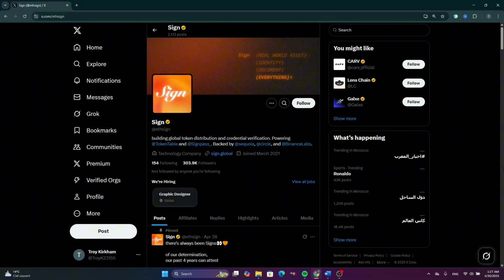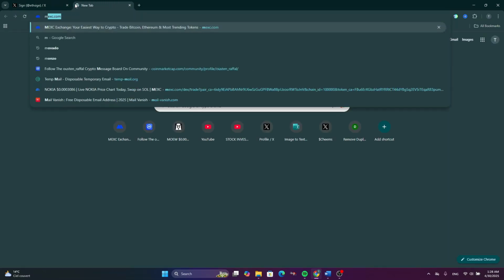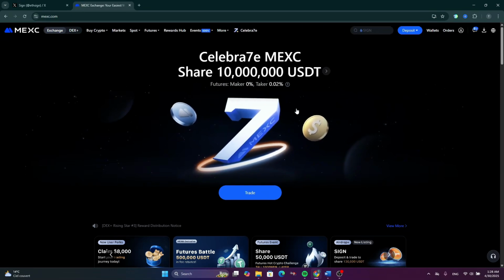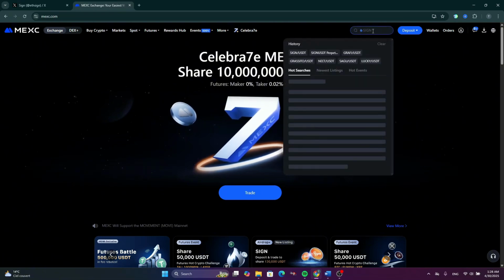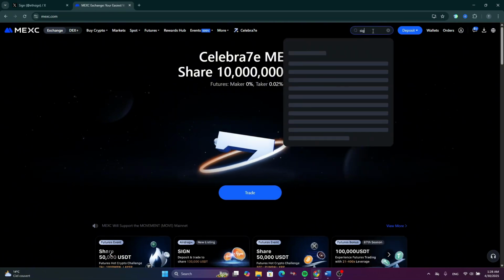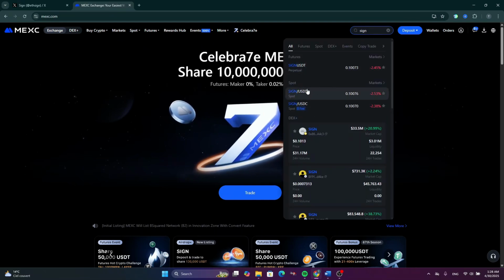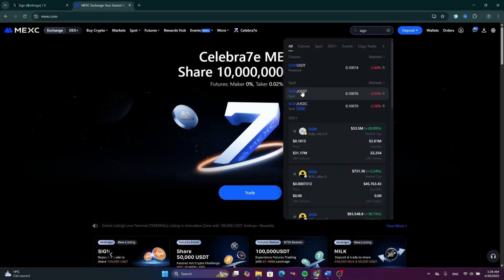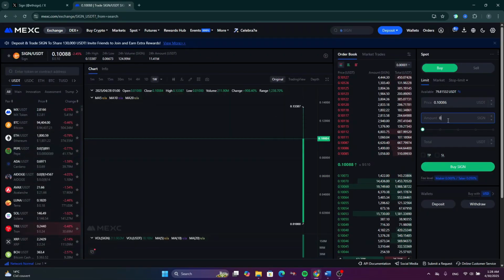How To BUY $SIGN - eth sign TOKEN CRYPTO COIN IN 60 SECONDS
Learn How To BUY $SIGN - eth sign  TOKEN . This video will cover everything that you need to know and help you solve your problem quickly.
Stay till the end of the video to find out How To BUY $SIGN - eth sign  TOKEN.

Did you learn How To BUY $SIGN - eth sign  TOKEN ?

Do you want to see another video about How To BUY $SIGN - eth sign  TOKEN ?

Did you enjoy How To BUY $SIGN - eth sign  TOKEN ?